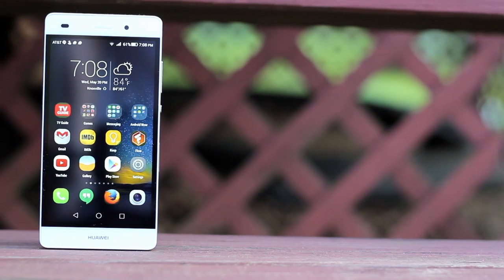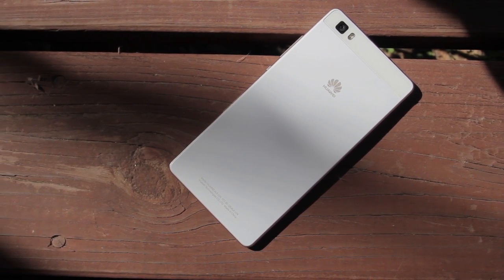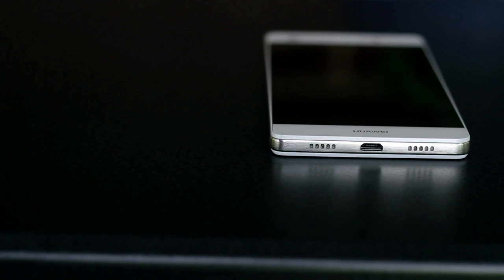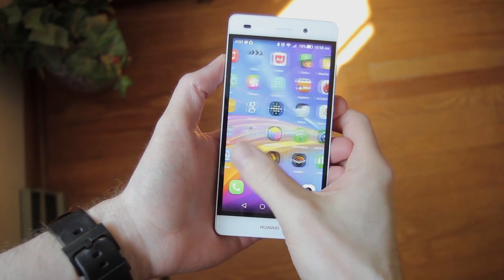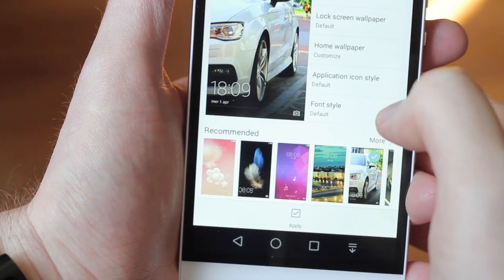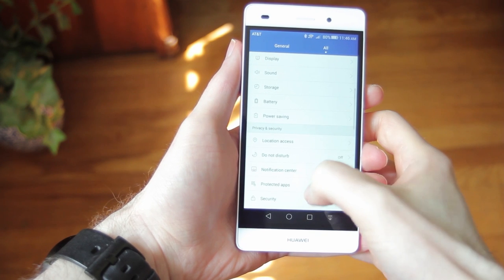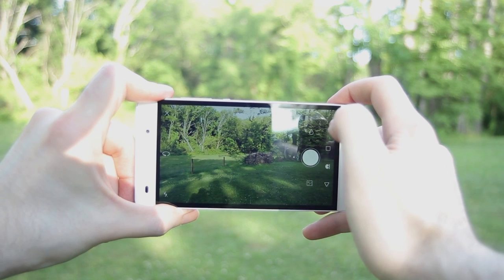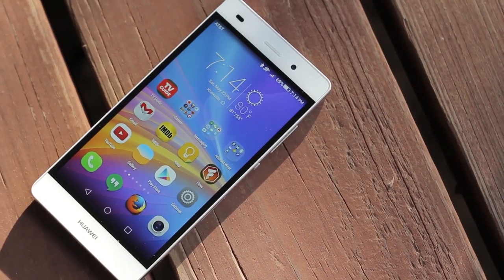Huawei P8 Lite review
**CORRECTION The top tray holds a Nano Sim

This is my review for the 16gb Huawei P8 Lite.